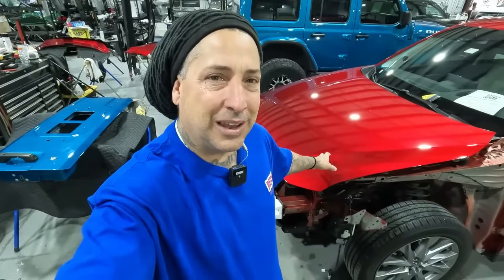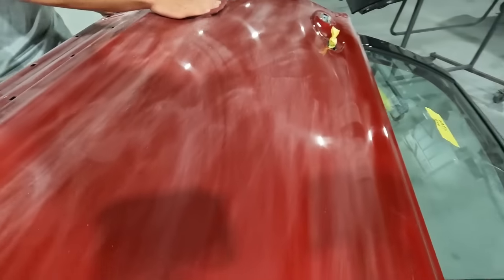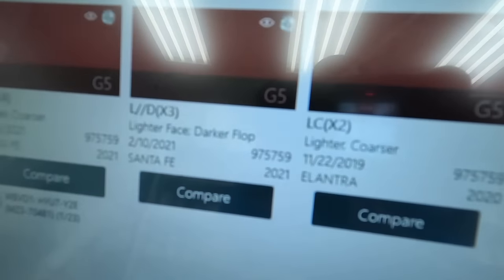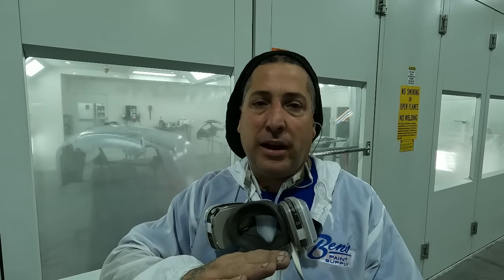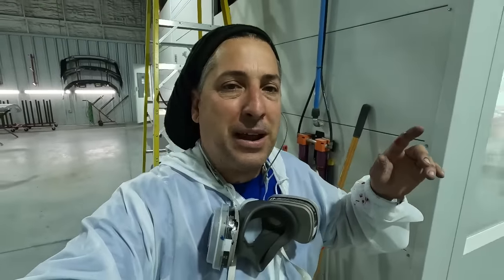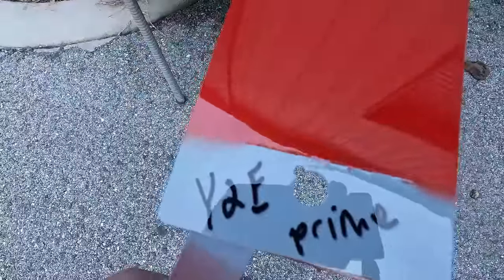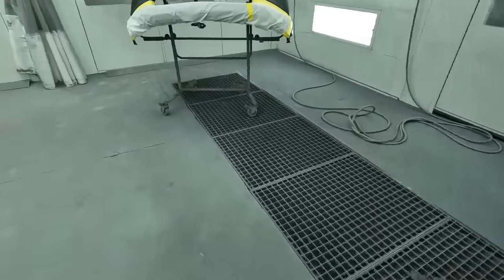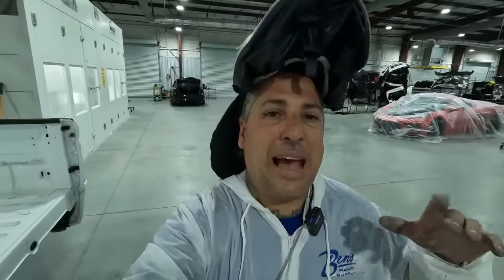How To Get A SUCCESSFUL 3 Stage Red Paint Match